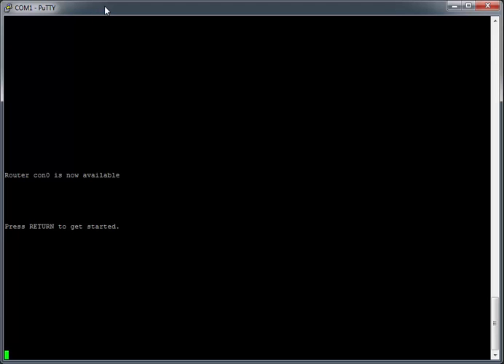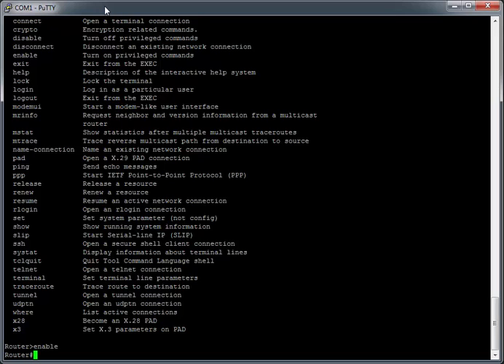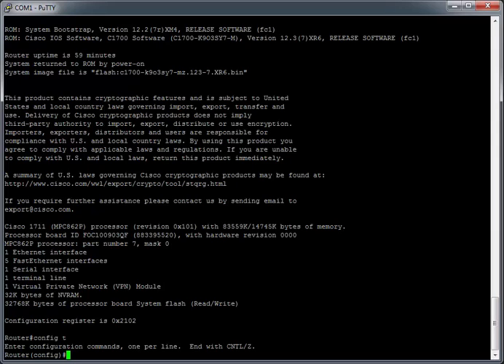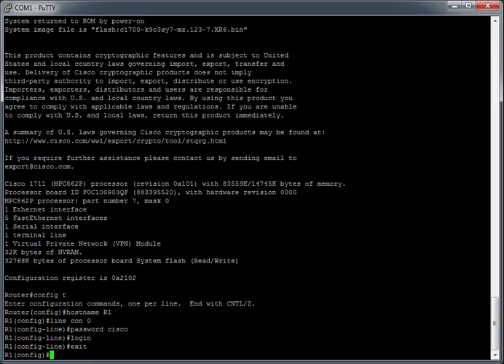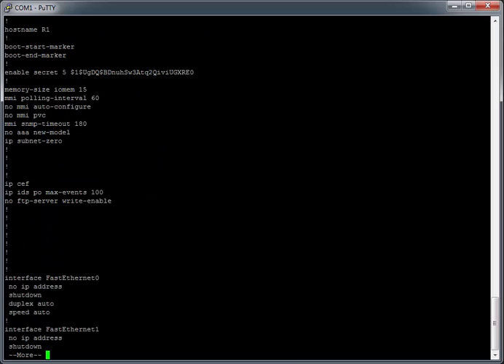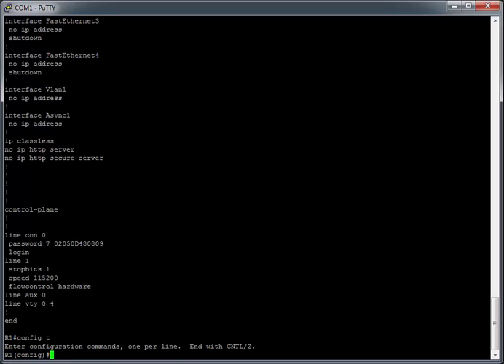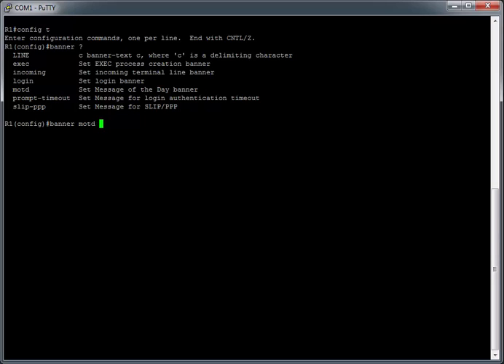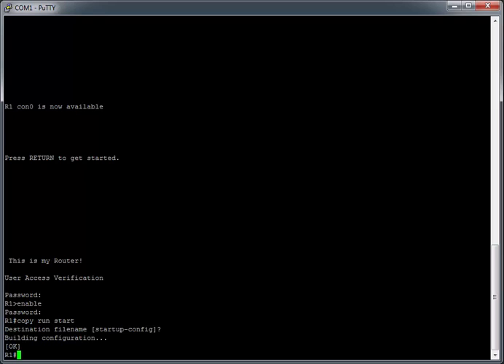Cisco Basic Device Config